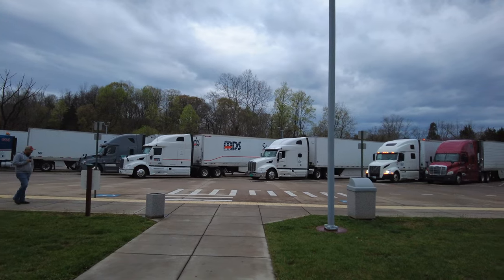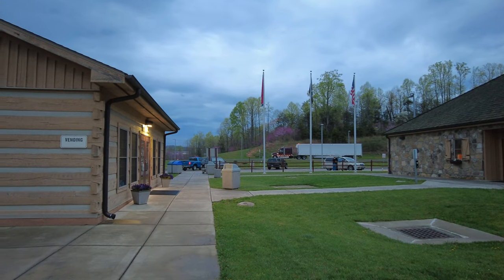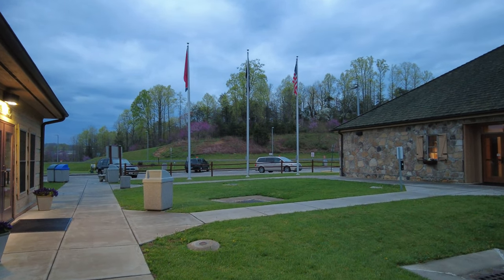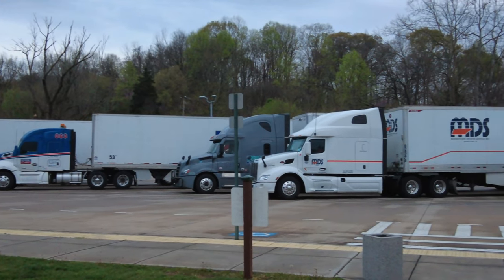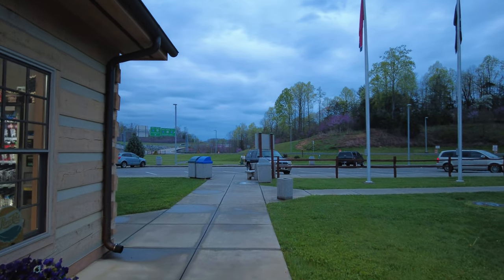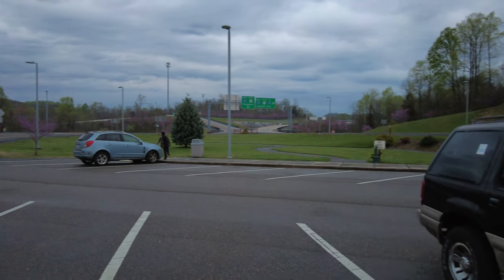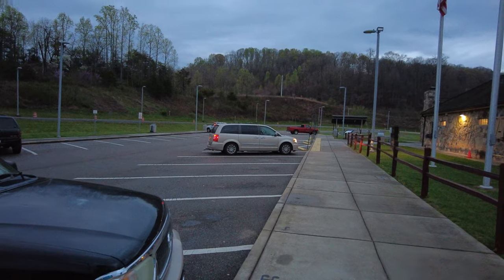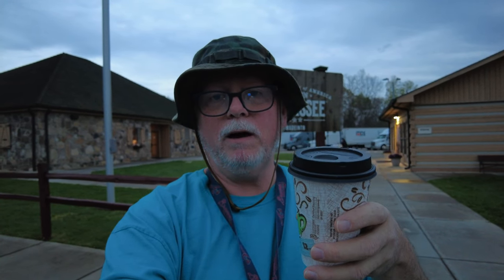Semi Trucks and Hot Coffee at the Tennessee Welcome Center Exit 5 Interstate 26 Kingsport Tennessee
On this pleasant evening, after the rain stopped, I arrived at the Tennessee Welcome Center and grabbed a cup of hot steaming coffee, while the big tractor trailers remained still as their large engines filled the air with a rumbling sound of power and recognition.